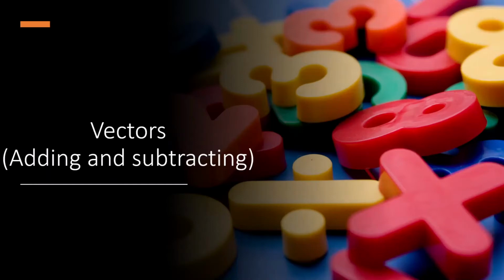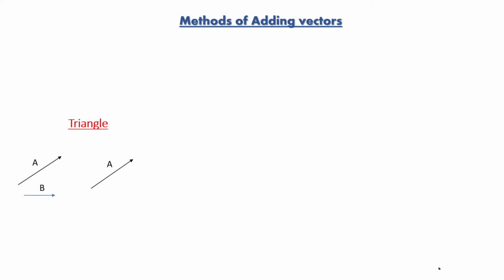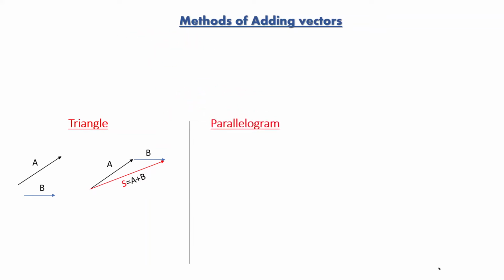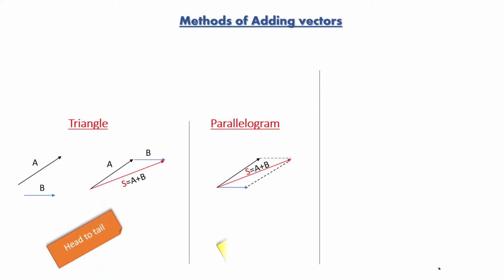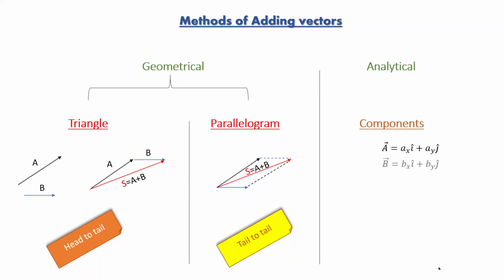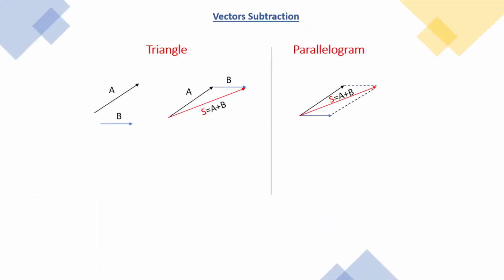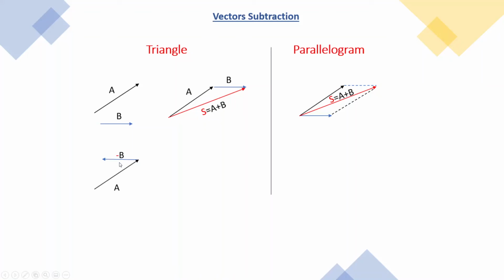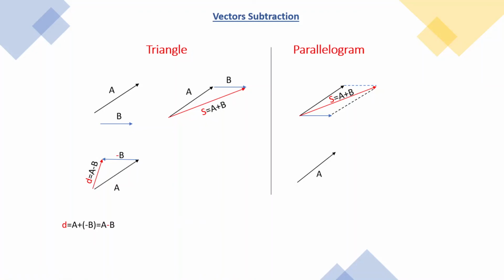Adding and Subtracting Vectors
In this video, I explain how you can add or subtract two vectors by geometrical methods